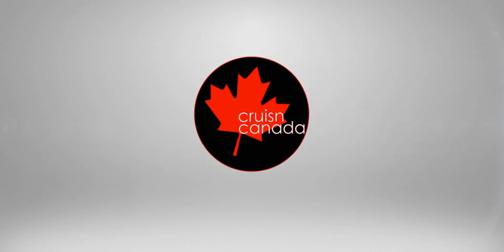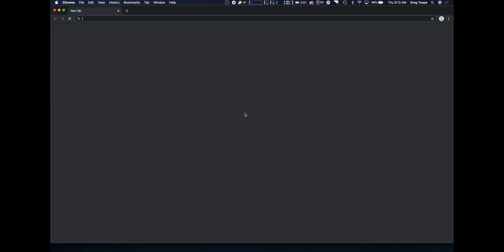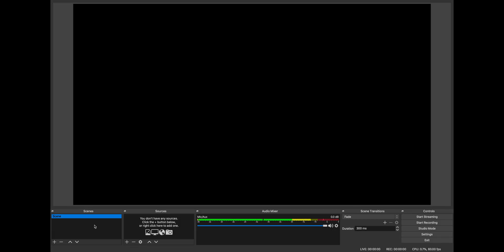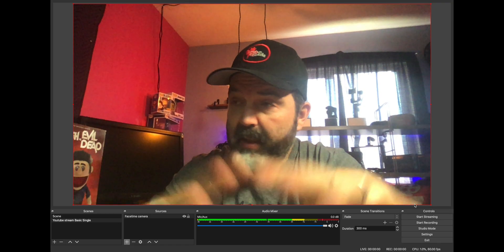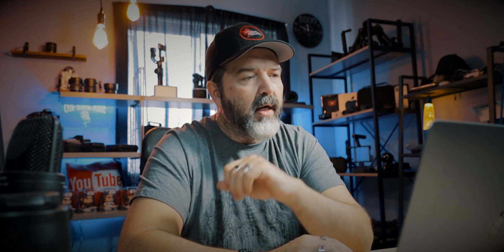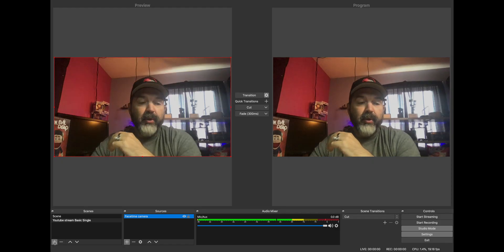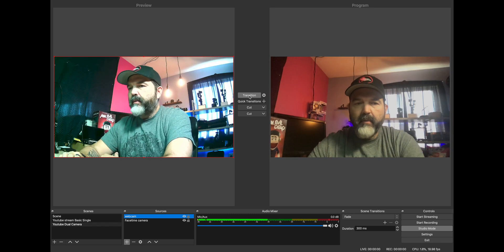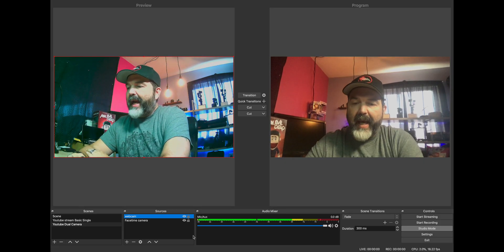How To Use OBS for Single and Dual Camera Streaming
How to Use OBS?  Great Question. After getting our new webcam we decided that we needed to figure out how to use OBS Studio.  This is a quick overview and tutorial of how to set up and do basic single and dual camera Live Streaming using OBS Studio.  We demo it on a mac and streaming to YouTube.

Get your webcam here.
Amazon (US)
Amazon (Canada)

Pick up your Selvim Smartphone lenses below.

Camera & Camera Lens I Use:
Canon 10-18mm
Canon EOS M100
Tamron 15-45mm
Canon EOS T2i
Canon 18-55mm
iPhone XR

Camera Gear